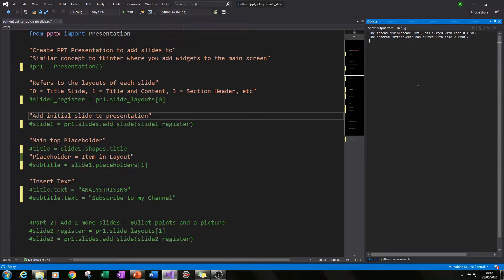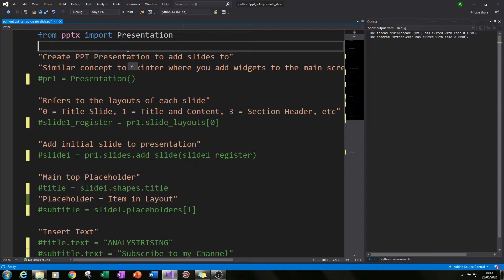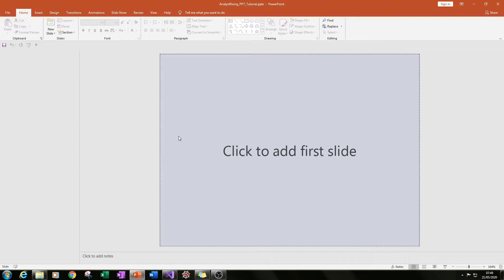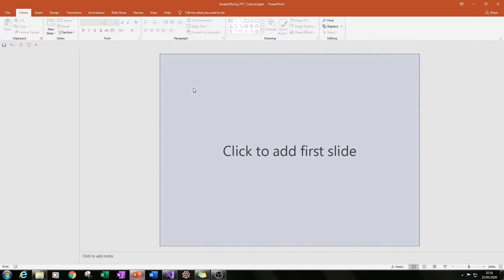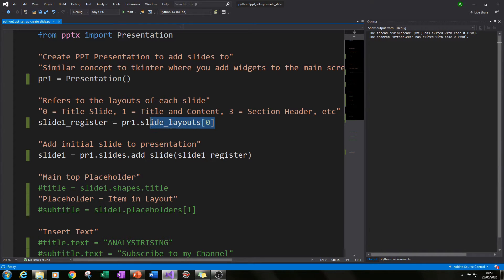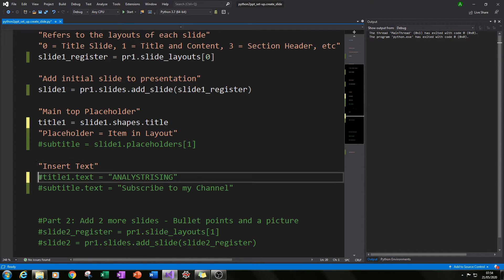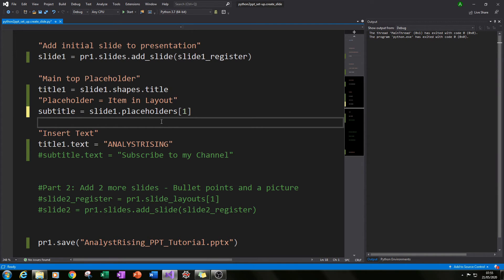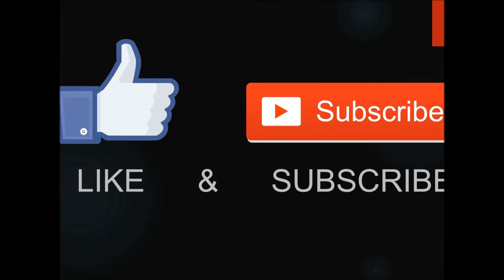Create PowerPoint Presentations With Python | Part 1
In this tutorial I will be showing you how to create POWERPOINT PRESENTATIONS using only Python. This tutorial provides a step-by-step walk-through made to help you increase your knowledge and understanding of Python.

Order of Video:
00:00 - 00:45 = Introduction and Explanation
00:45 -10:56 = Writing the Code
10:56 - END = Conclusion